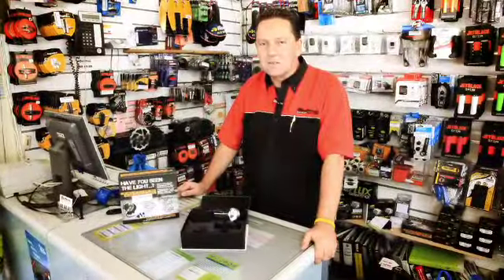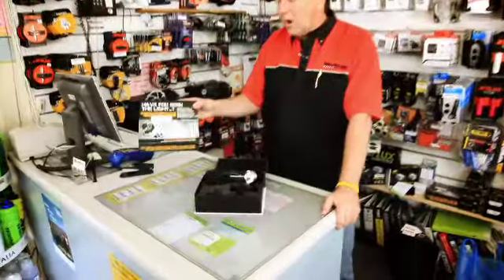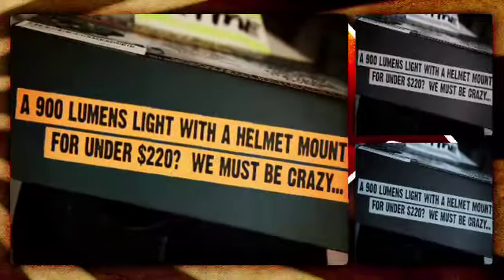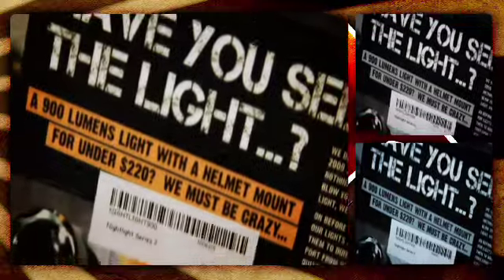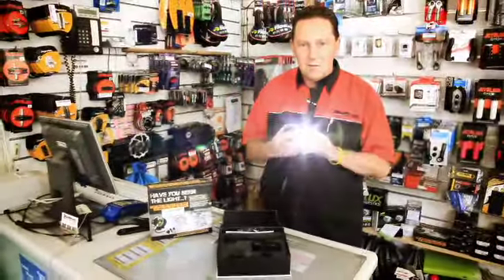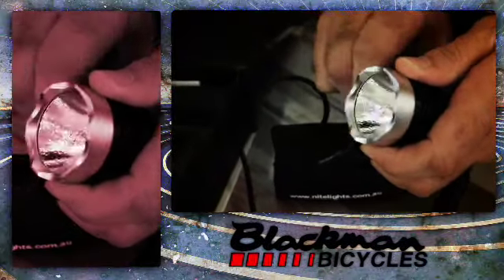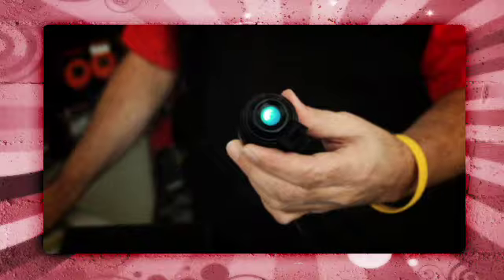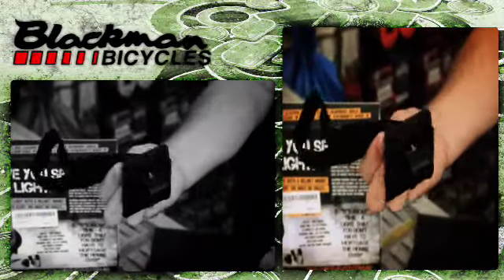NiteLite 900 Lumens bicycle Light for $220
Graham Douglas reviews the new NiteLite 900 Lumens bicycle light which puts of so much light for the price it is quite amazing. These kind of lights normally retail at around $700 and this is the first to break the price barrier yet not make any concessions on light output or quality. A real winner!